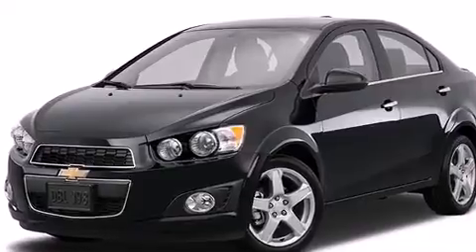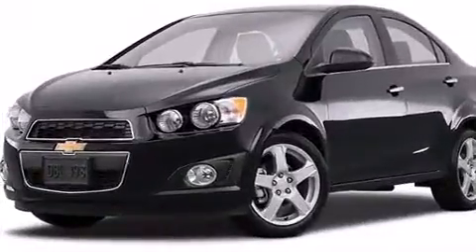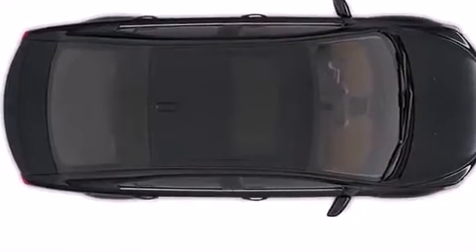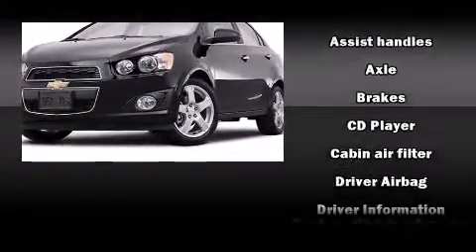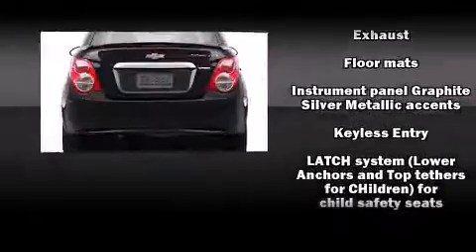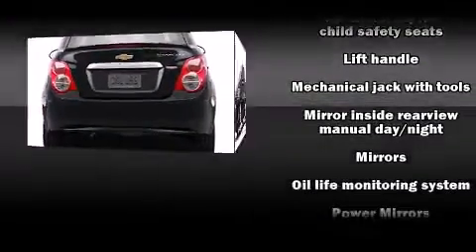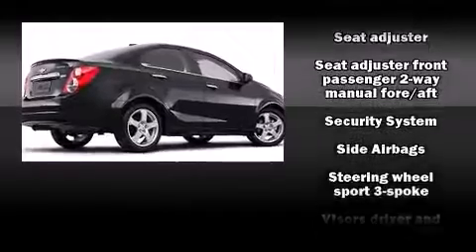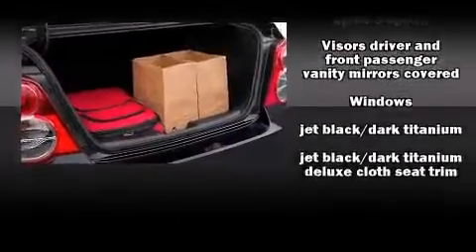2015 Chevrolet Sonic LT Auto in Merriam, KS 66202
Climb inside the 2015 Chevrolet Sonic. This 4 door, 5 passenger sedan leads among competitors in its segment. It features an automatic transmission, front-wheel drive, and a 1.8 liter 4 cylinder engine. Chevrolet paid particular attention to efficiency and practicality with the following features: 1-touch window functionality, a tachometer, variably intermittent wipers, front bucket seats, air conditioning, fully automatic headlights, and much more. Premium sound drives 6 speakers, providing you and your passengers a sensational audio experience. Chevrolet also prioritized safety and security with features such as: dual front impact airbags, front and rear SIDE impact airbags, traction control, a security system, onStar, and ABS brakes. Brake assist technology provides extra pressure when applying the brakes. We pride ourselves in consistently exceeding our customer's expectations. Please don't hesitate to give us a call.